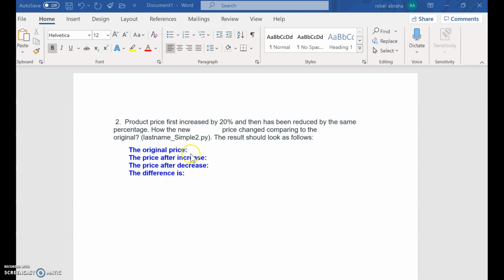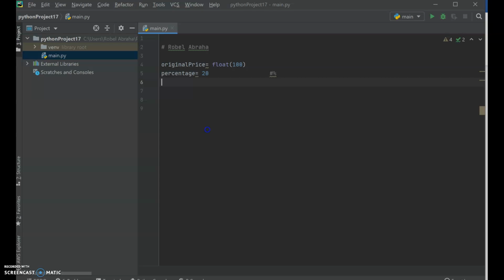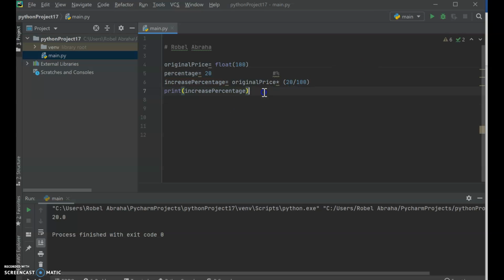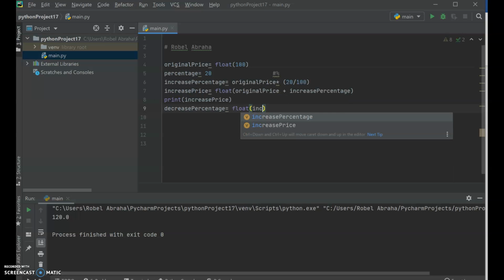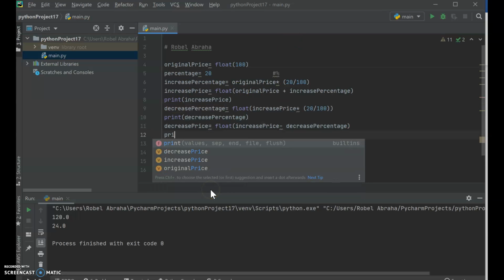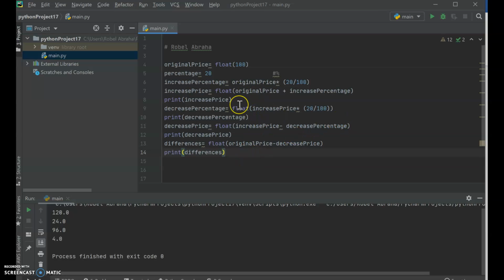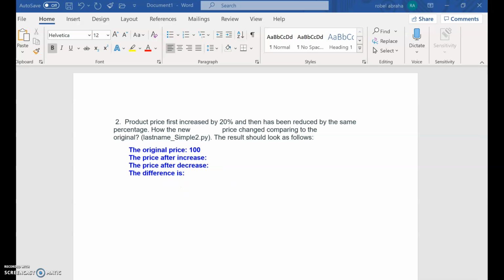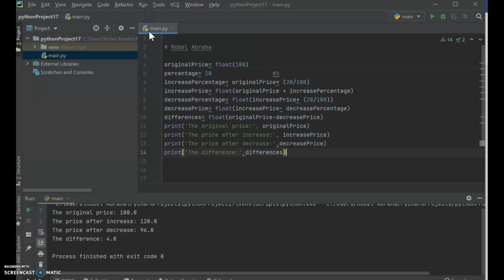Calculating increase price, decrease price and difference wh